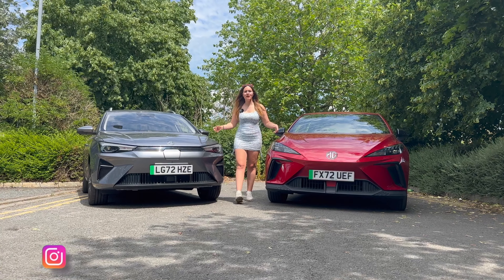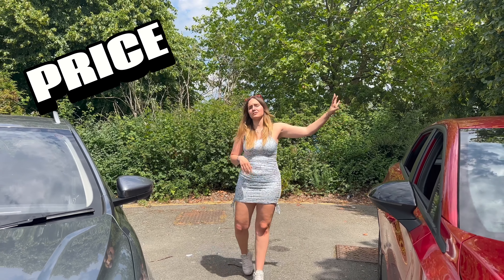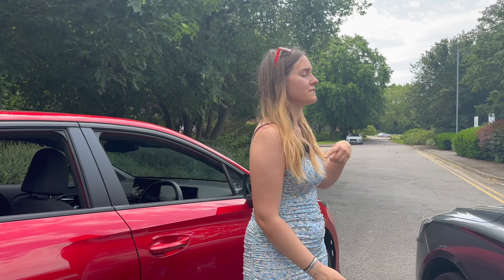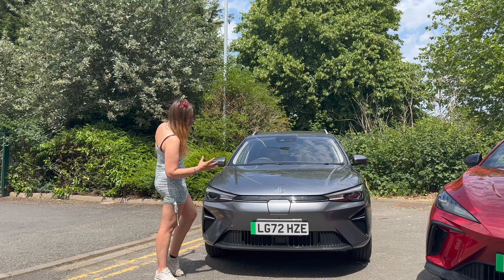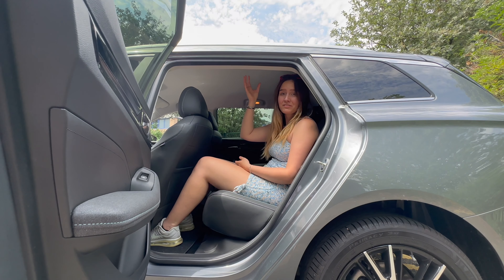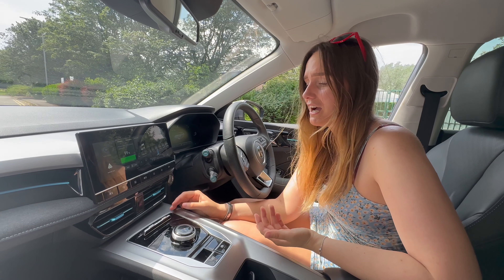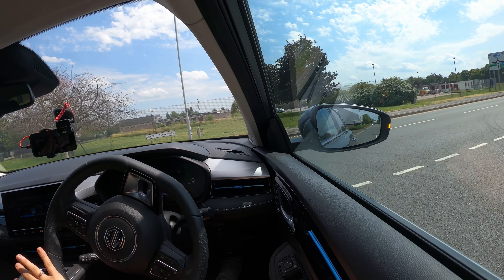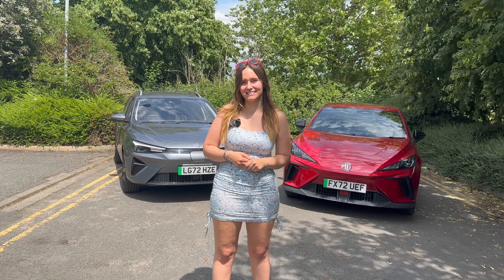Battle Of The MG BUDGET Electric Cars | MG5 Vs MG4 - Who Comes Out On Top?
Both the MG5 and MG4 have taken the EV market by storm, but which one comes out on top?

A big thank you to MG for the loan!!